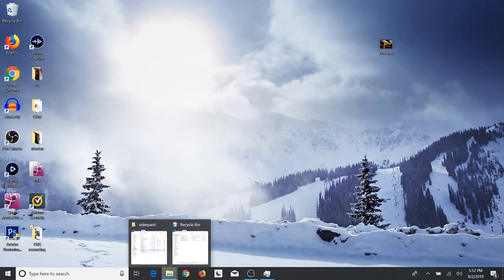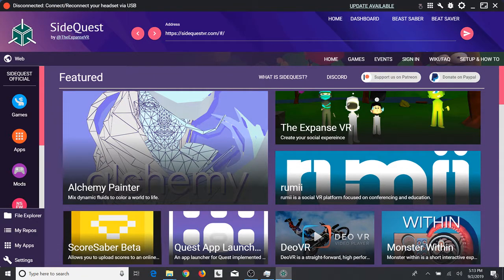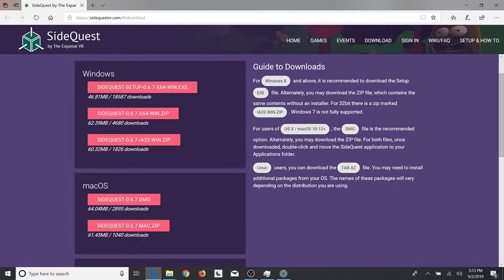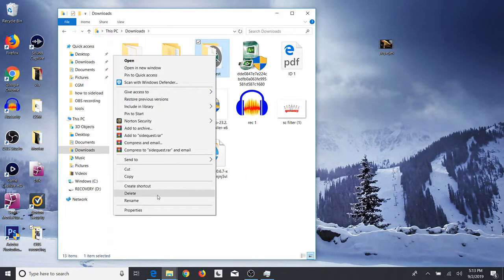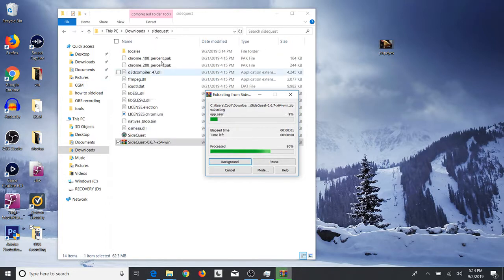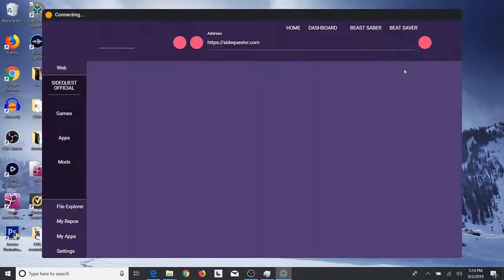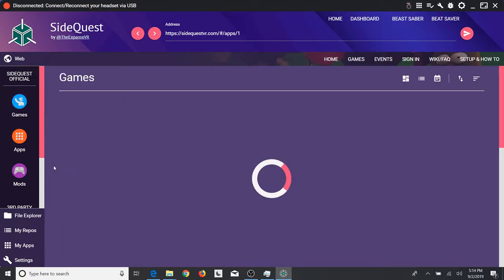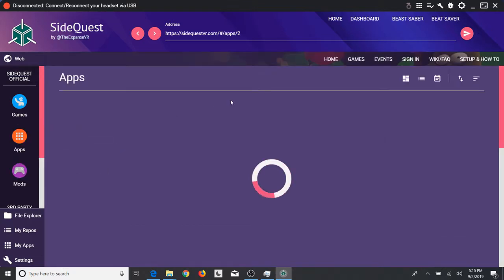How To Update SideQuest Launcher! Simple Tutorial!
Hey hows it going guys, it's CrazyGamingMonkey and in this video i will be showing you guys how to update your SideQuest launcher!

If you want to download SideQuest for the first time, here are the steps and link to the tutorial!
Steps:
2. Download the SideQuest Windows Zip File

3. Once Downloaded, create new folder and extract files in folder, then create shortcut of the "SideQuest" Application on desktop.

4. On your Oculus Quest, wait for message to pop up then click
"always allow from this computer" Then click Ok.
5. Now Launch The SideQuest application on your PC then you can freely download and install games.

Peace out ~CGM